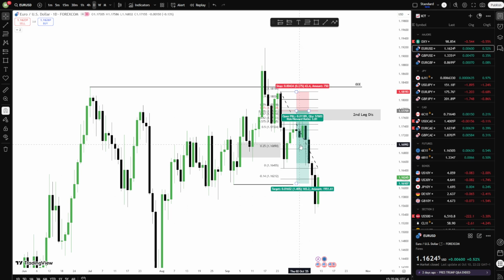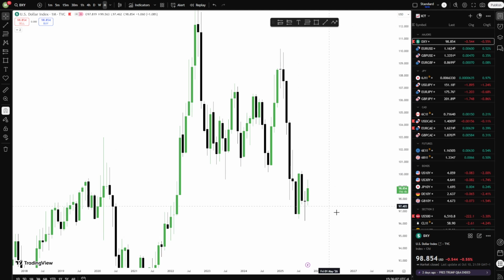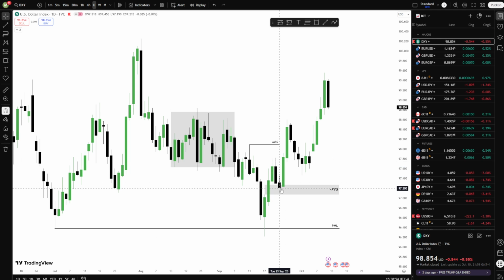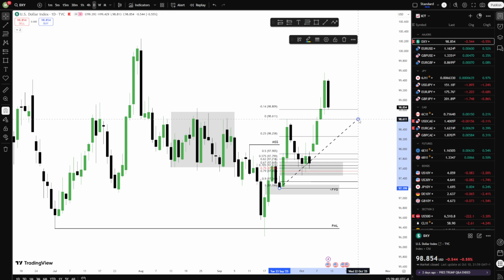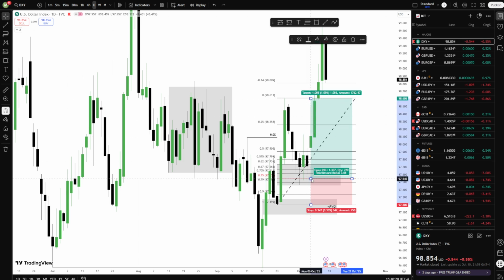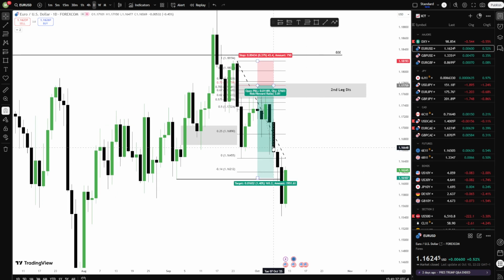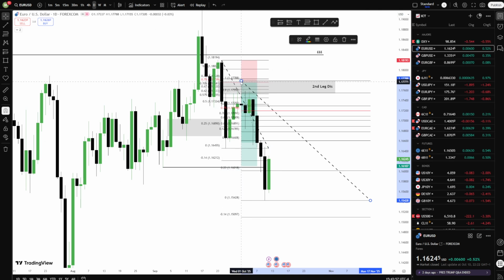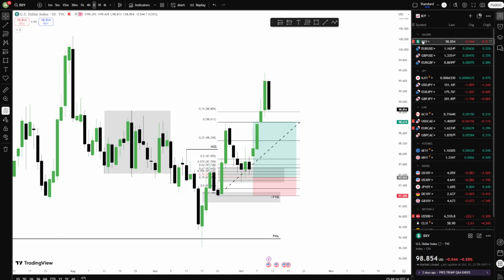ICT 2022 Mentorship Model For Swing Trading | EUR/USD Trade Breakdown!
HOW I Used The ICT 2022 Mentorship Model For Swing Trading | EUR/USD Trade Breakdown!

In this video, I break down HOW I Used The ICT 2022 Mentorship Model For Swing Trading. You’ll see my full trading analysis, the key levels I was watching, and exactly how I executed the trade step by step.

Whether you’re a beginner learning forex trading or an experienced trader looking for insights, this breakdown will help you understand how to I approach the ICT 2022 Mentorship teachings in the context of swing trading with a structured trading plan.

🔑 What you’ll learn in this video:

My EUR/USD trade setup explained

How I identified high-probability entries and exits

Technical analysis & market structure